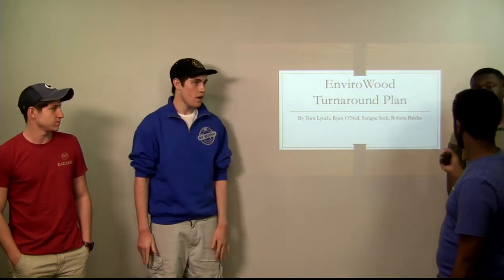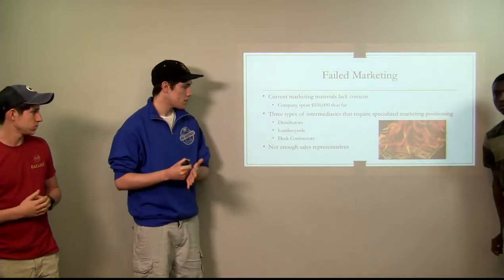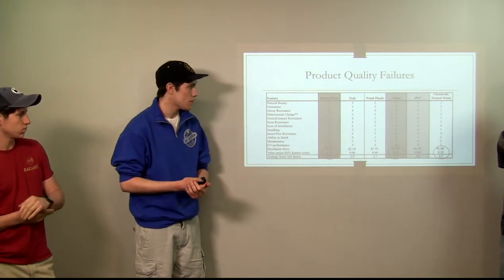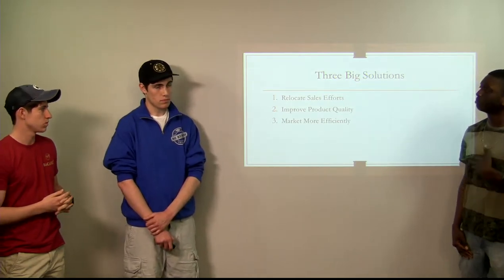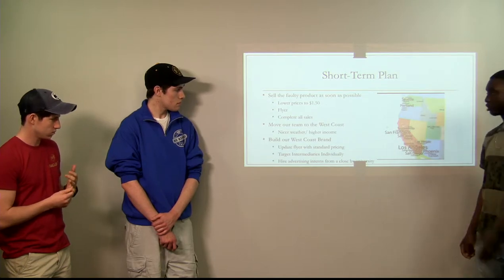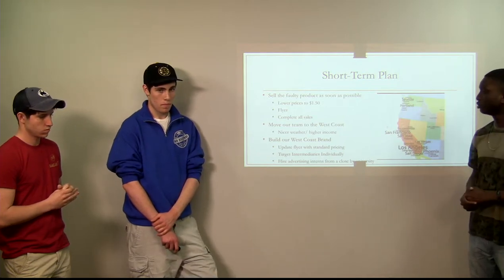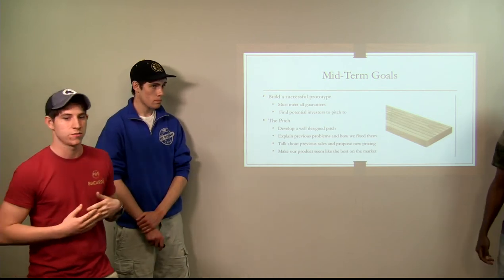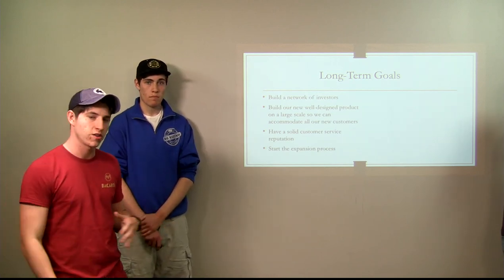obs recorded 10042017205328